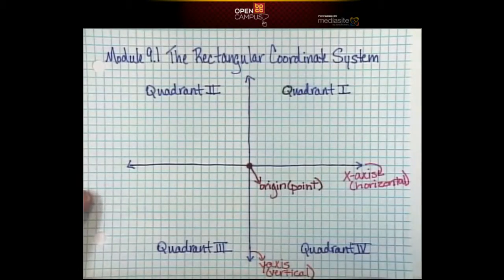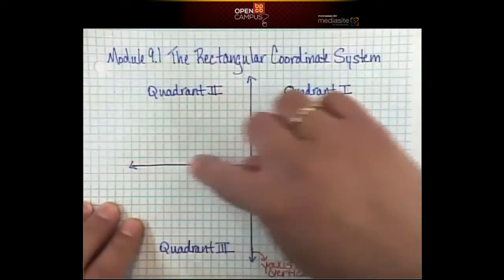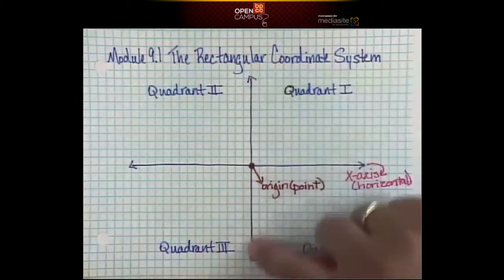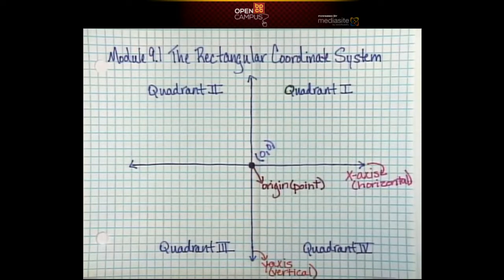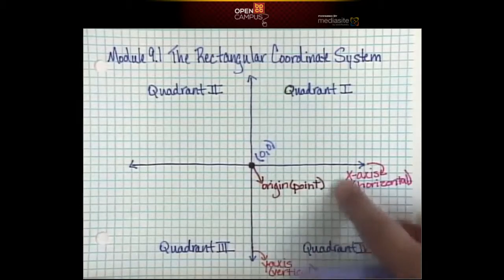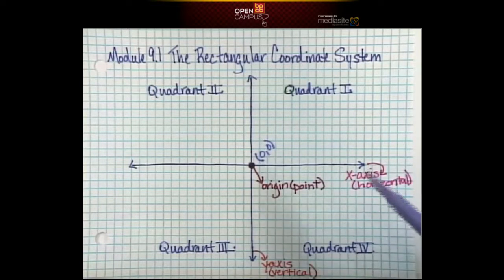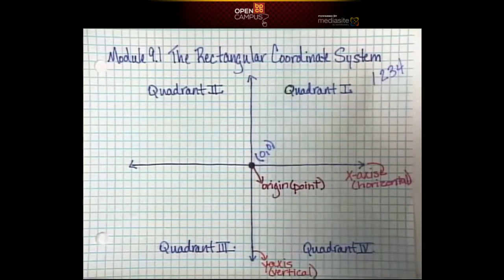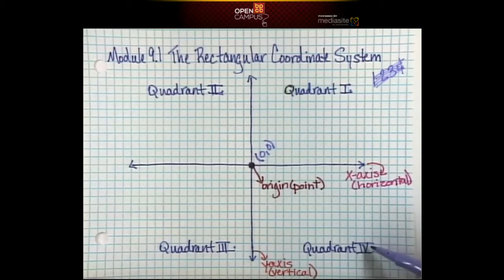Module 9 1B The Rectangular Coordinate System